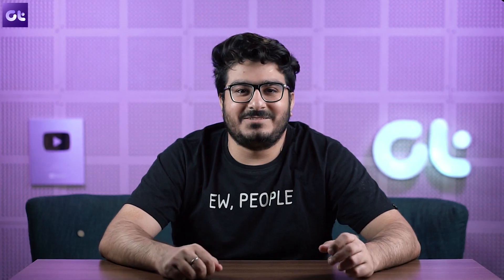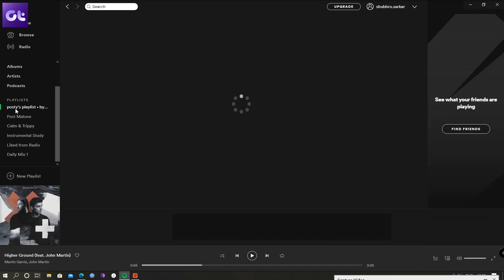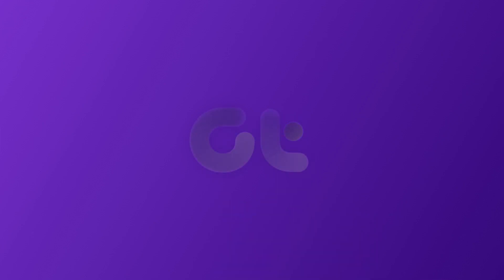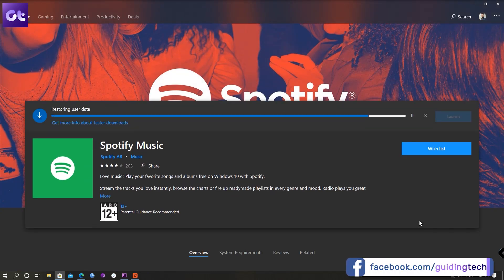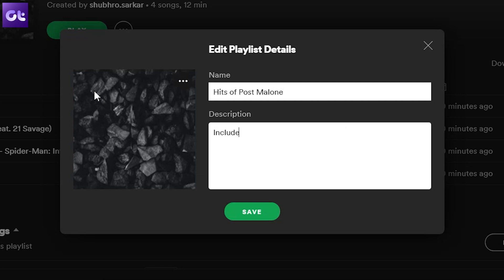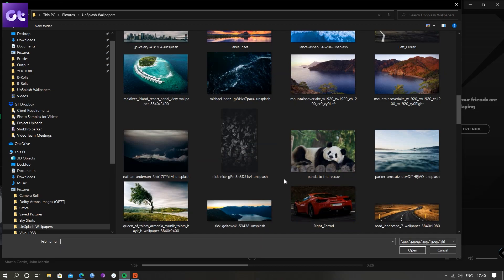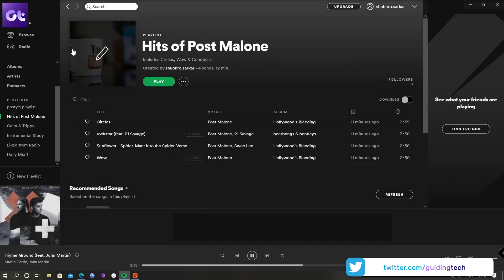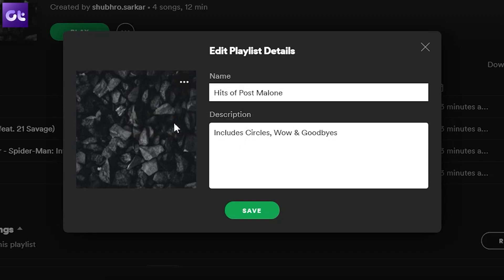How to Change Image of Your Spotify Playlist Easily | Guiding Tech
In this video, we'll show you how you can easily change the cover image of your Spotify playlist. It's easy and barely takes even a minute.